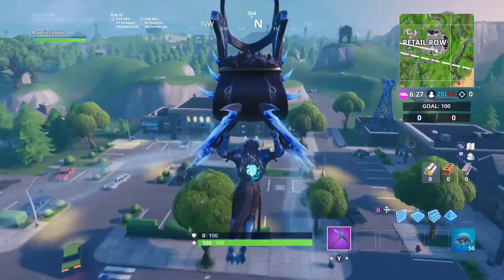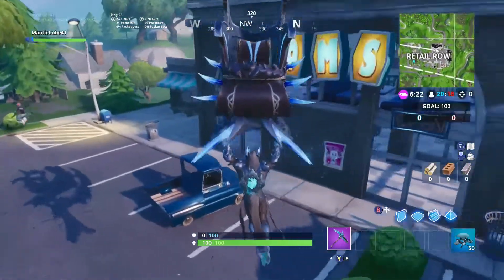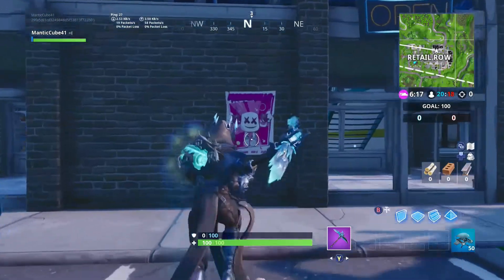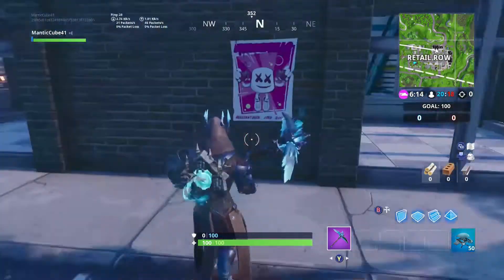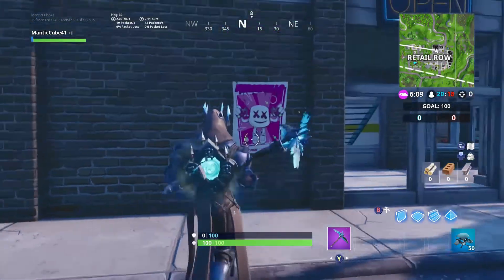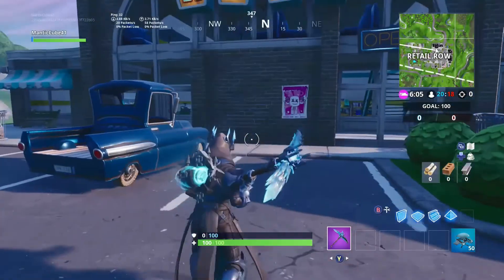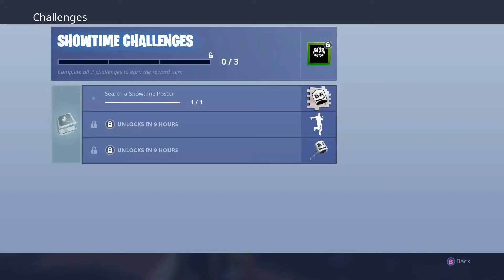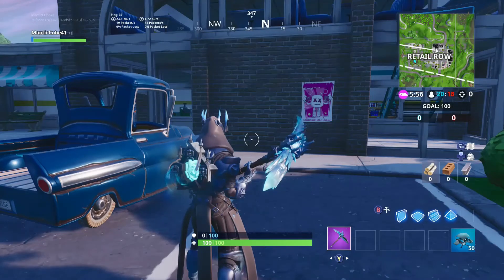Search a Showtime Poster LOCATIONS!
Emote Spray: "MELLO MADE IT RIGHT"